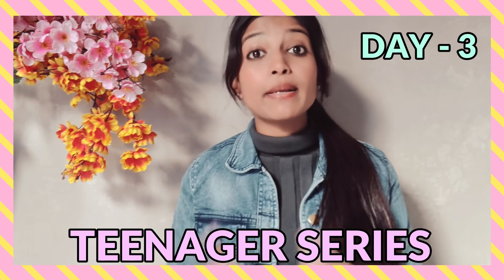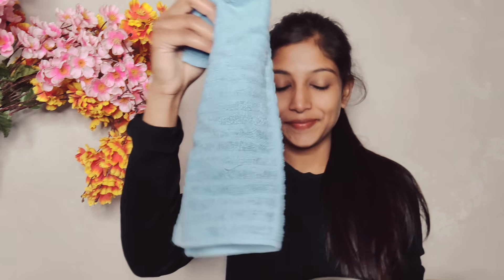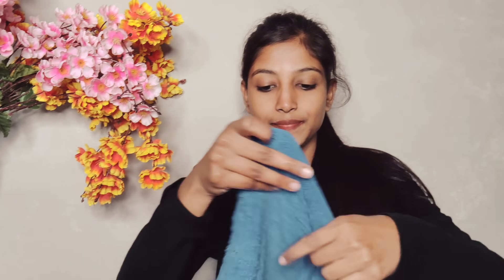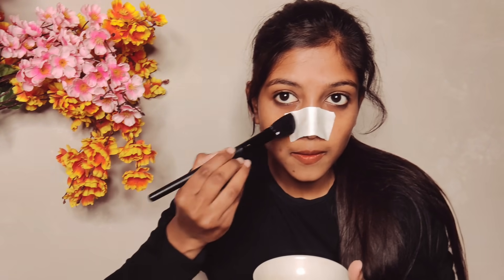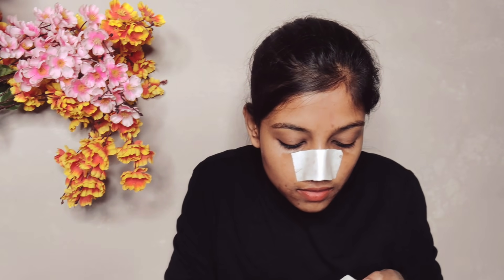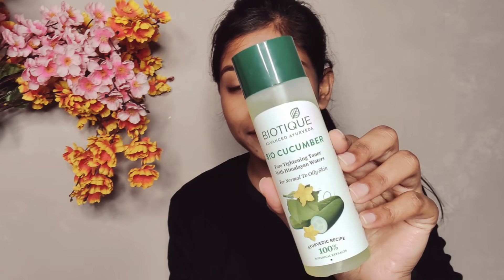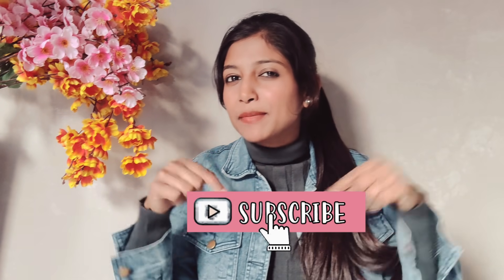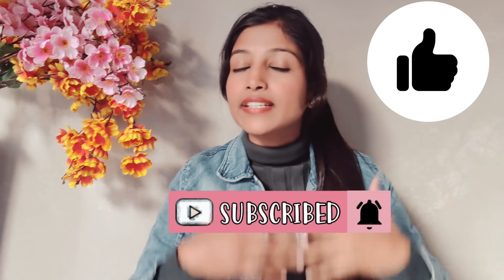Diy BLACKHEADS WHITEHEADS Removal at home 😍 1 Use Challenge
Hii Guys this is me Priya Singh  who loves doing soo many diy videos and fashionable things
In today's video i am sharing Diy Blackheads Whiteheads Removal at home

signing off
Priya Singh